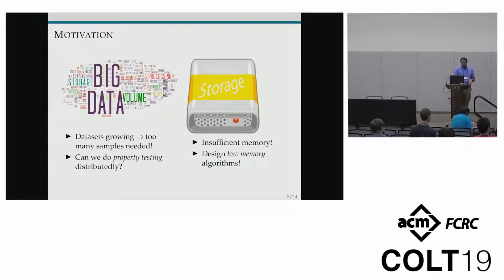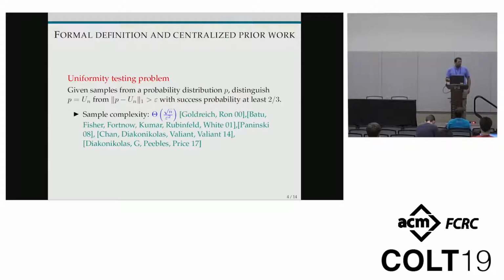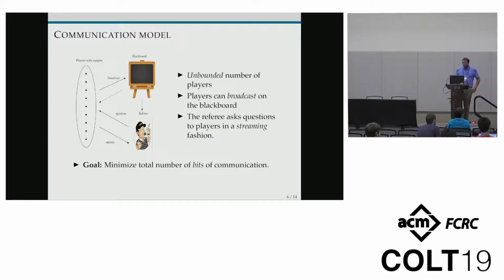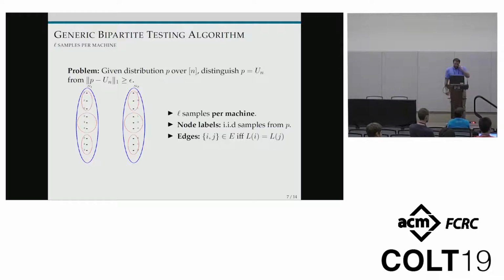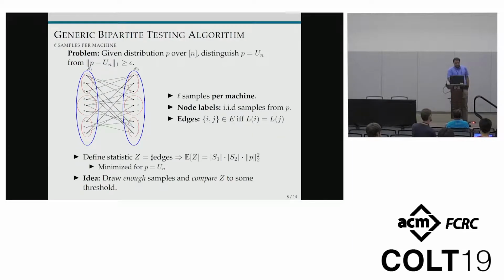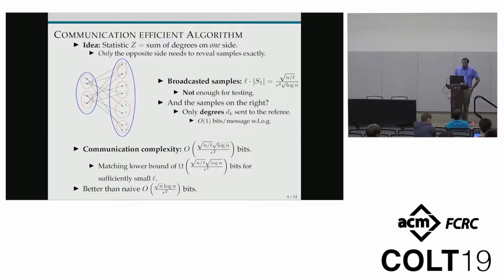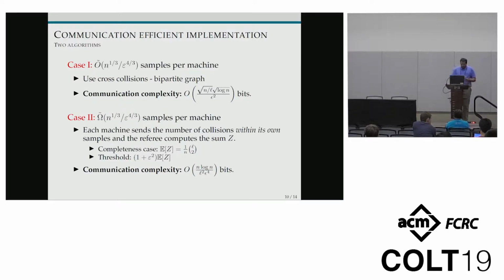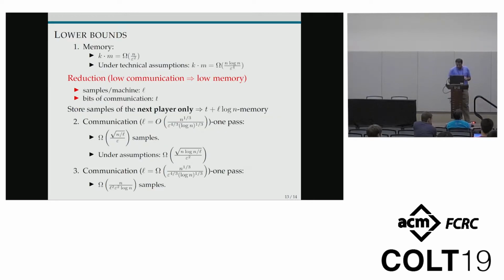Communication and Memory Efficient Testing of Discrete Distributions